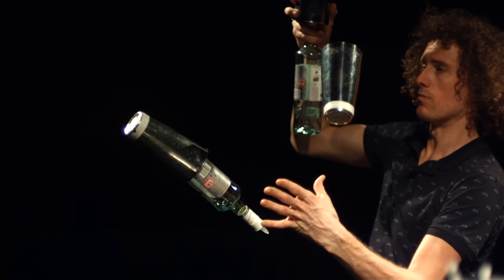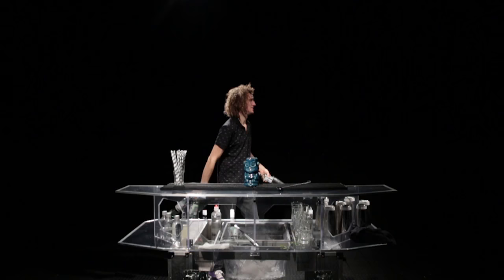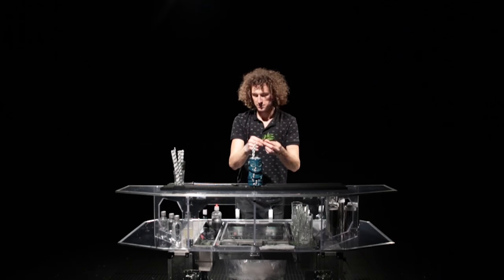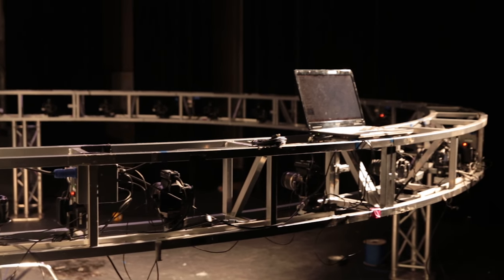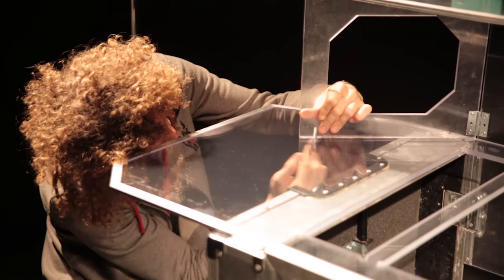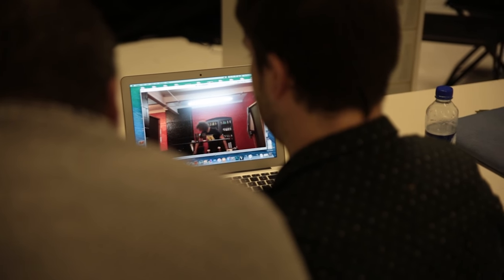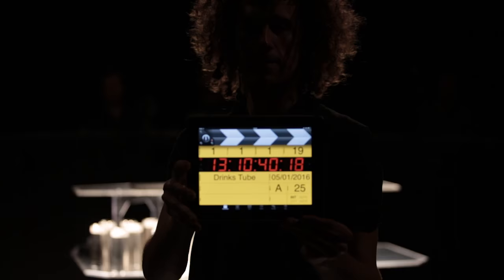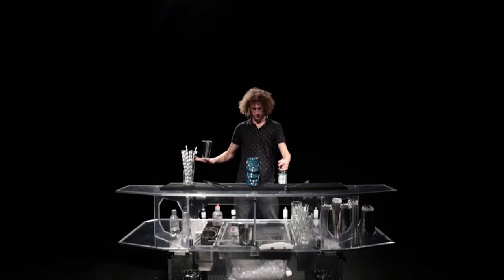BEHIND THE SCENES! | Mojito Cocktail with Flair Bartending in 360-Degree Bullet Time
Take a look behind the scenes on the shoot of our Mojito cocktail filmed in 360-degree bullet time and hear from two-time world champion flair bartender Tom Dyer on how this very special - world's first - video was made.

Bullet Time rig thanks to Chris, Jim and Christian at Drop City
Phantom 500 fps Slow Motion shots thanks to Adam at Camera Crewing Company

x